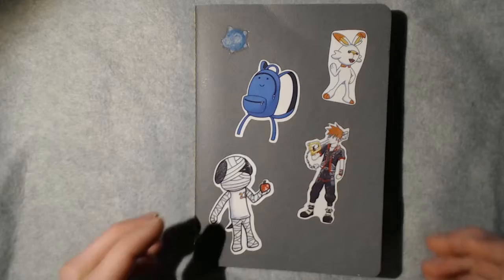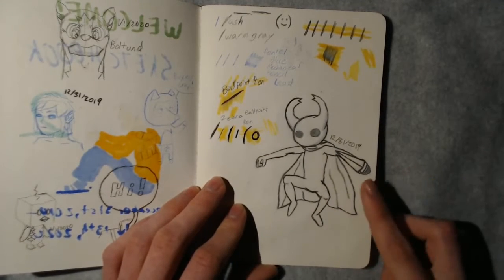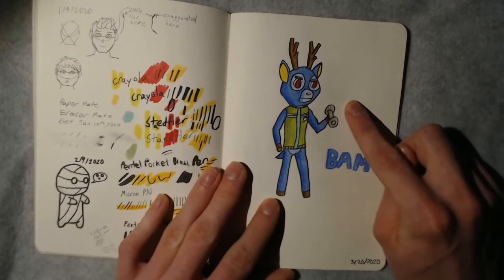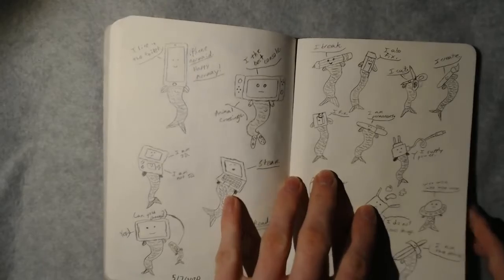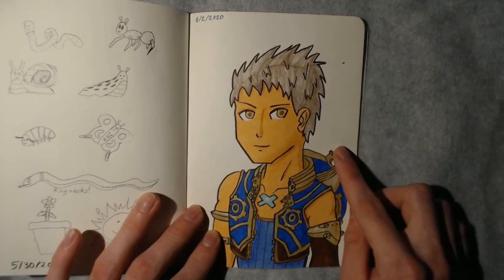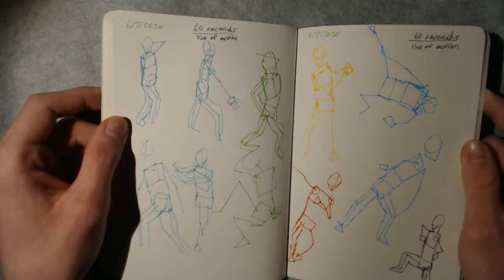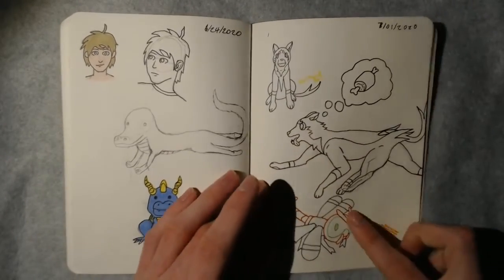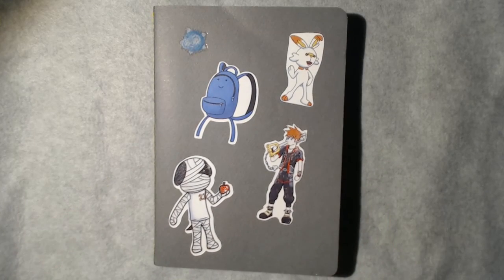Sketchbook Tour #2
It has been a long while, but I am back! What am I returning with? A Sketchbook Tour of course! Enjoy!